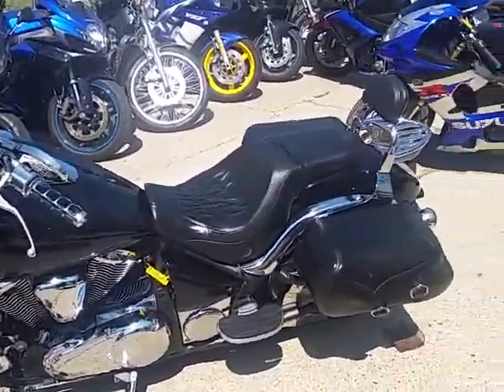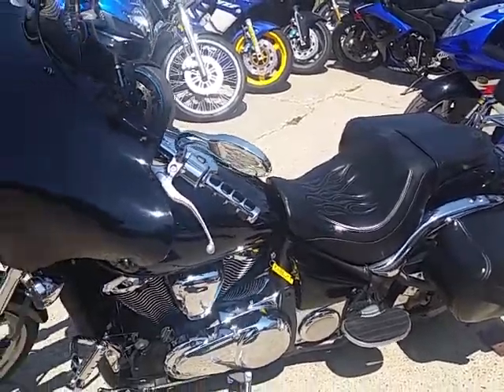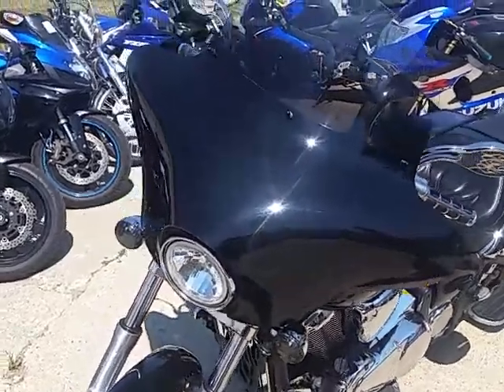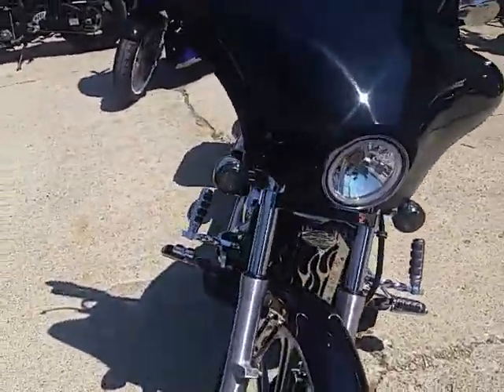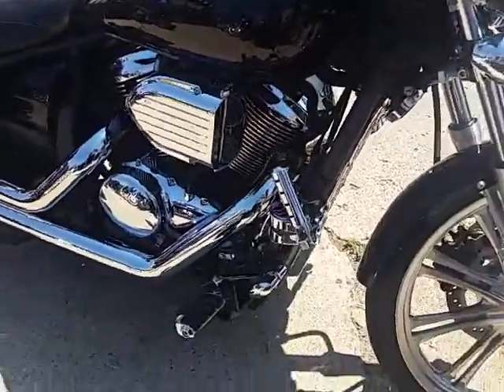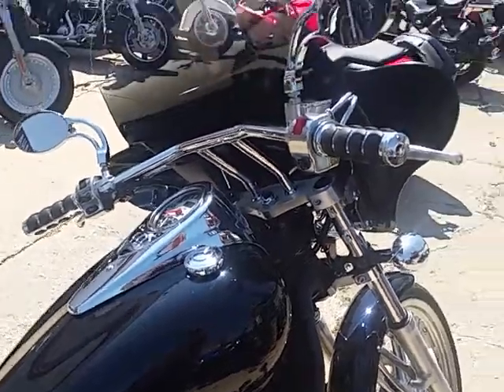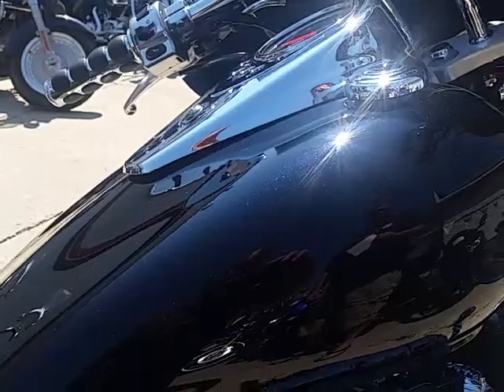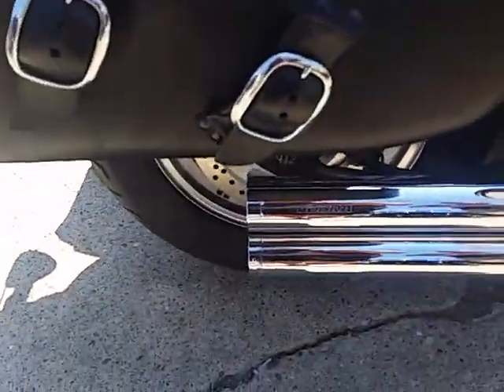2009 Kawasaki VN900C U3016